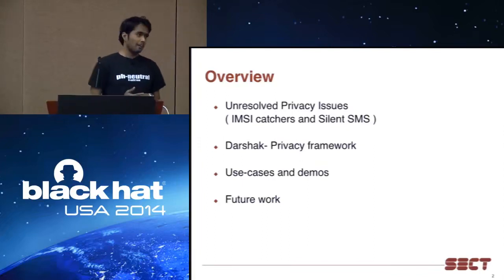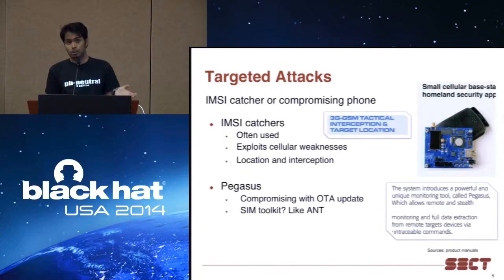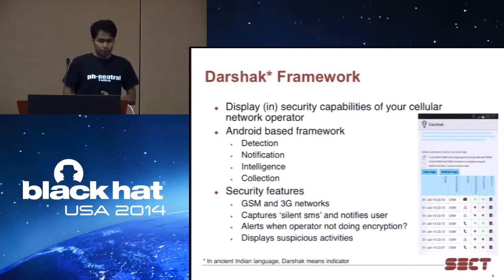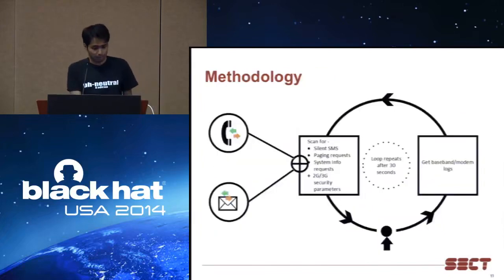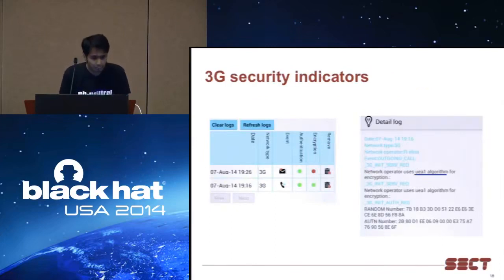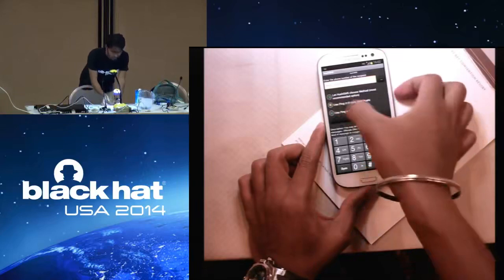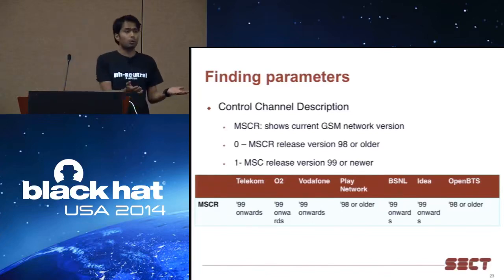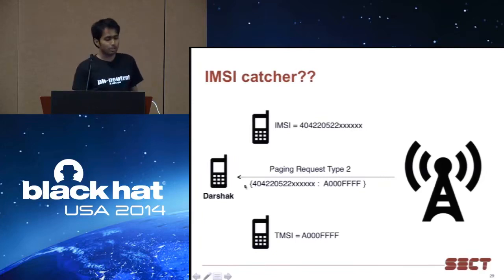Understanding IMSI Privacy